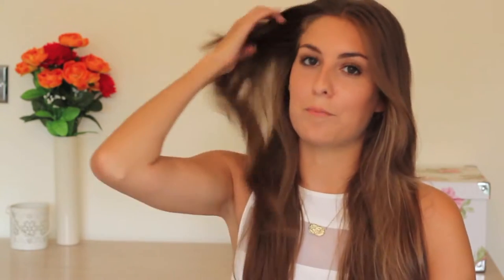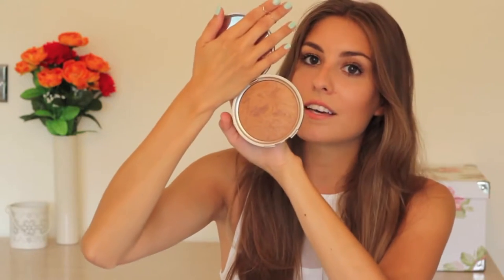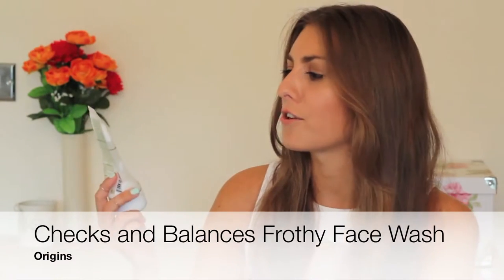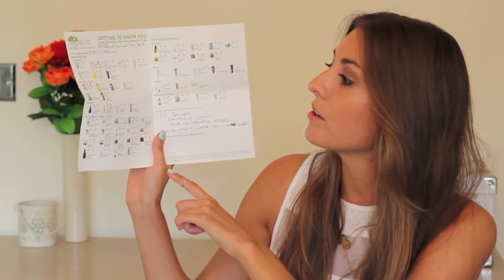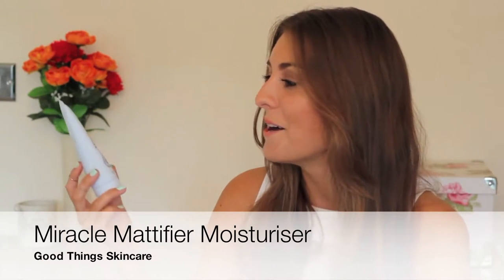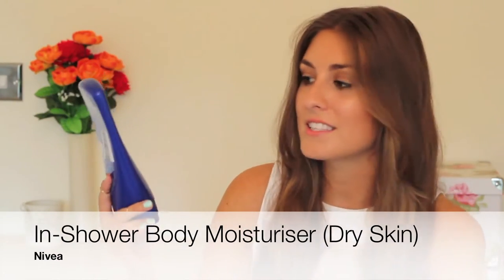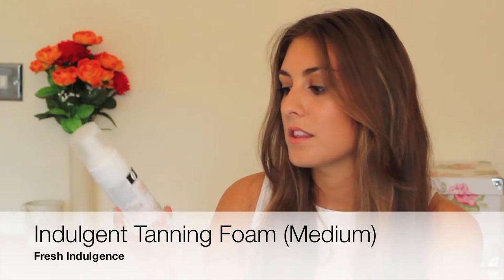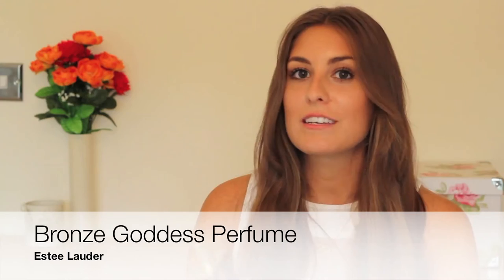Indulgent Tanning Foam Recommended as a Summer Beauty Essential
Indulgent Tanning Foam as Recommended by WhatWeWhere